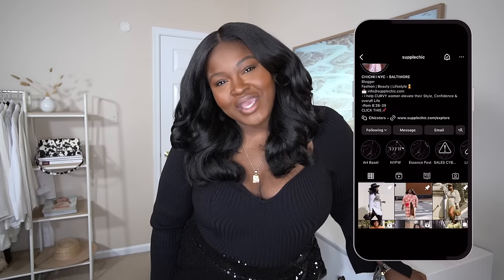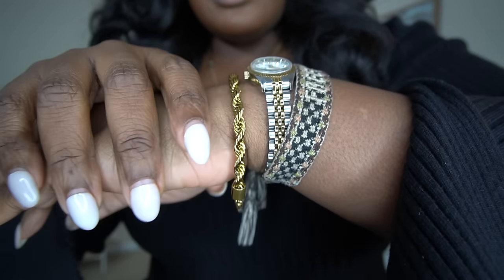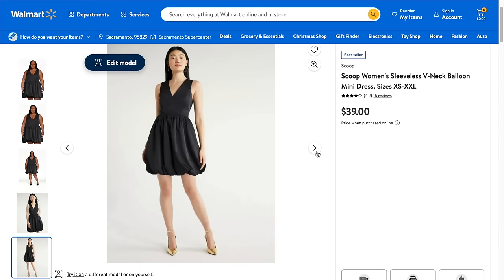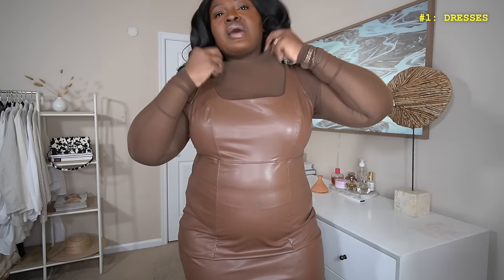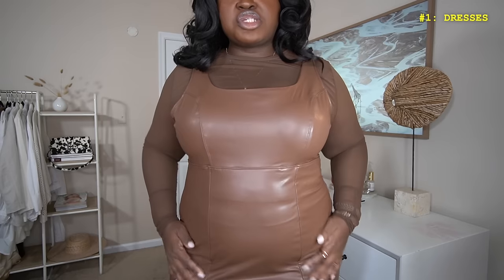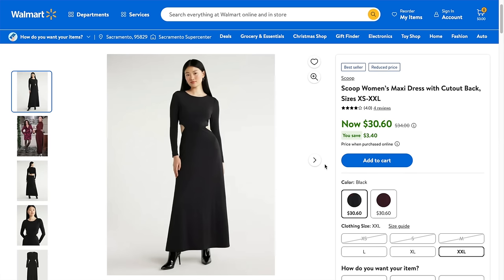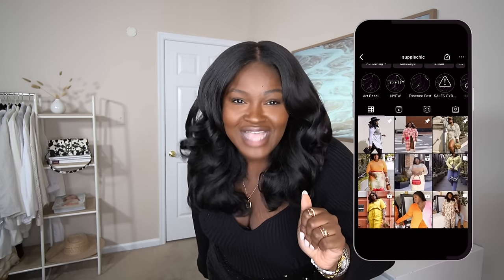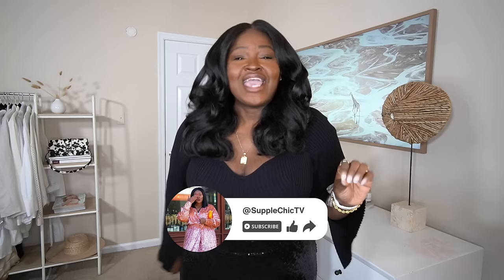WINTER TRY ON HAUL - Best In WALMART NOW + EASY OUTFIT IDEAS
Hi, Chicsters; Today's video is a Walmart Haul! I'm spilling the tea on the best items in Walmart right now + sharing easy winter outfit ideas and holiday finds you need. From statement skirts to date night dresses to this season's most sought out festive finds.  These style staples mix and match together well {ultimate capsule} and will allow you to create tons of outfits & looks. If you've heard me talk about these pieces before its because they'll make a big impact in your closet.

- DETAILS
Ribbed Sweetheart- Neck Top
Initial Necklace
Helix Bracelet
Bohemian Bracelet
Two-Tone Watch

V- Neck Balloon Mini Dress
Plain leather waist belt
Faux Leather Dress
Asymmetrical Midi Dress
Maxi Dress with Cutout Back
Double-Breasted Blazer
Taffeta Balloon Midi Skirt

- TIMESTAMPS
0:00 - 0:51 Introduction
0:51 - 2:06 My Outfit for Today
2:06 - 11:17 Walmart Haul I Dresses
11:17- 13:10 Walmart Haul I Outerwears
13:10 - 15:46 Walmart Haul I Bottoms

❑ HEIGHT
5'7

❑ MEASUREMENTS
Hips 55
Waist 45
Bust 48

This video is about walmart haul,￼plus size fashion, how to put together an outfit, how to make outfits cute, plus size style tips, plus size try on haul, styling tips every girl should know